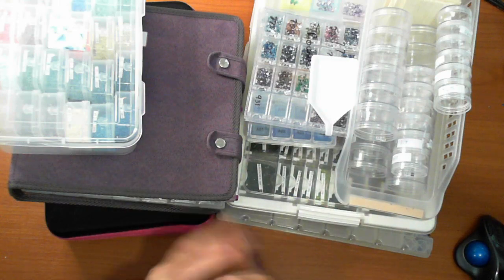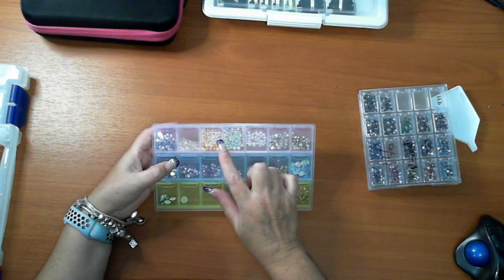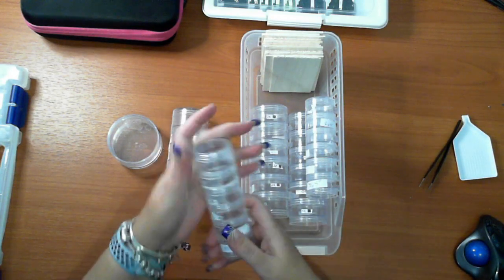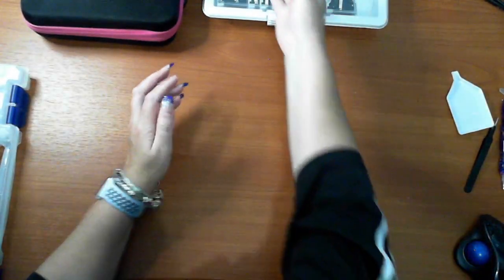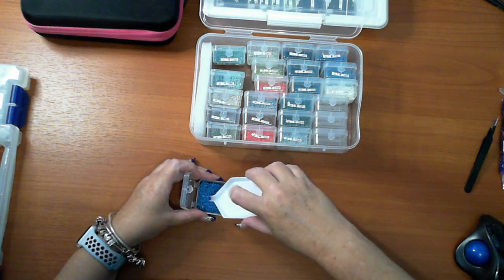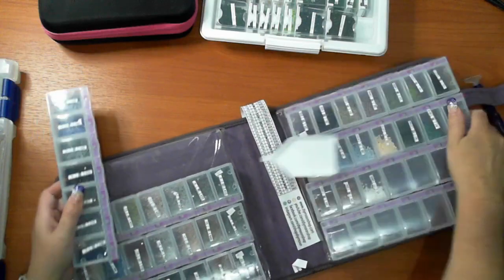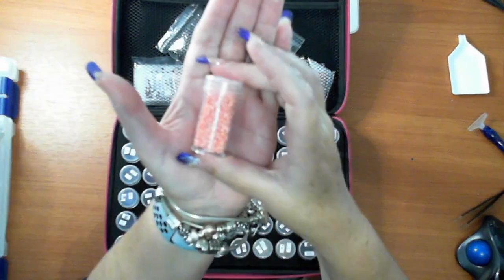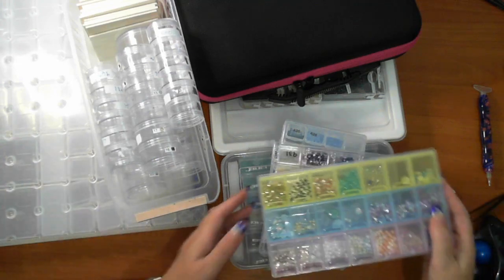Diamond Painting Storage - Diamond in the Rough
I have an extensive range of storage containers and thought you would like to check them out to see what might work for you.